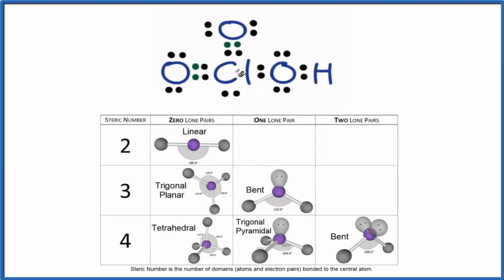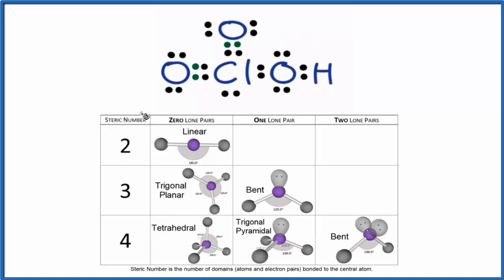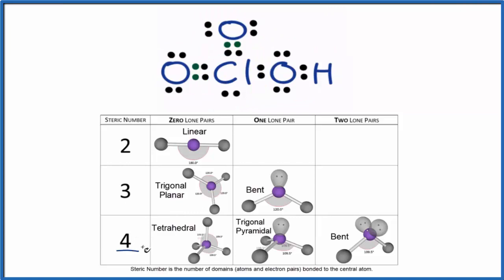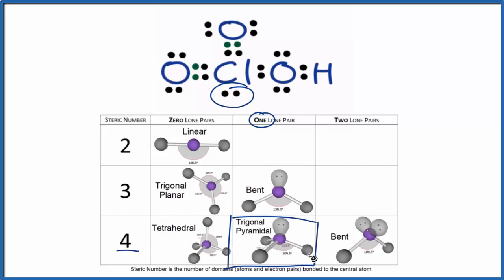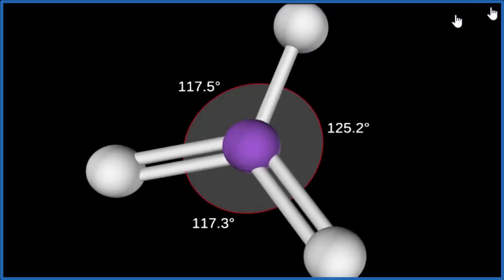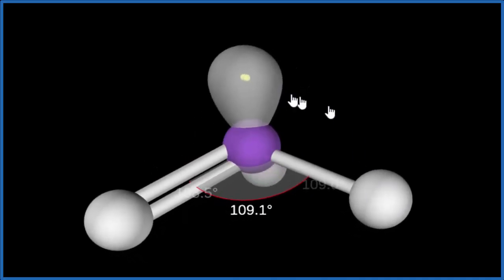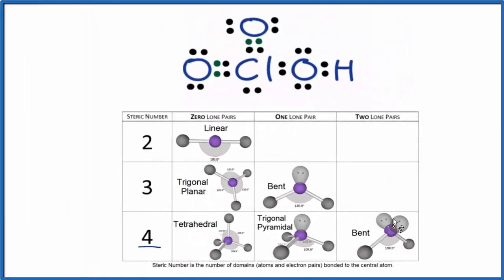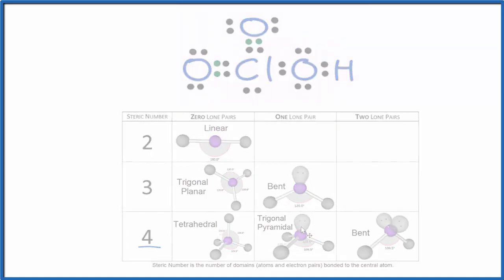HClO3 Molecular Geometry / Shape and Bond Angles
A quick explanation of the molecular geometry of HClO3 (Chloric acid) including a description of the HClO3 bond angles.

Looking at the HClO3 Lewis structure we can see that there are three atoms attached to the central Chlorine (Cl) and that there is one lone pair of electrons (on the central Chlorine).  Based on VSEPR Theory (Valence Shell Electron Pair Repulsion Theory) the electron clouds around these atoms will repel each other.  As a result they will be pushed apart giving the HClO3 molecule a trigonal pyramidal molecular geometry or shape.

The HClO3 bond angle will be about 106.0 degrees since it has a trigonal pyramidal molecular geometry.

1) Draw the Lewis Structure for the compound.
2) Predict how the atoms and lone pairs will spread out when the repel each other.
3) Use a chart based on steric number (like the one in the video) or use the AXN notation to find the molecular shape. This will be determined by the number of atoms and lone pairs attached to the central atom.